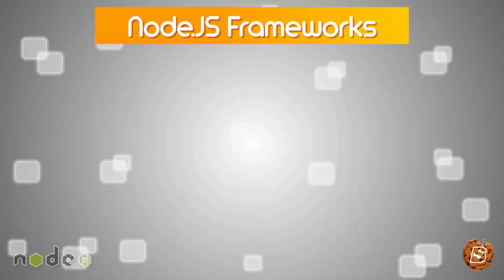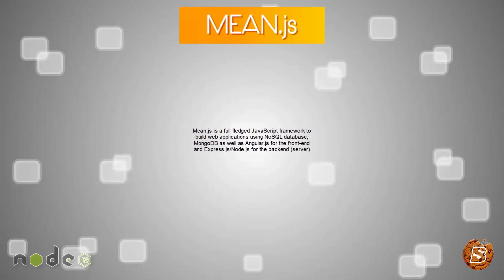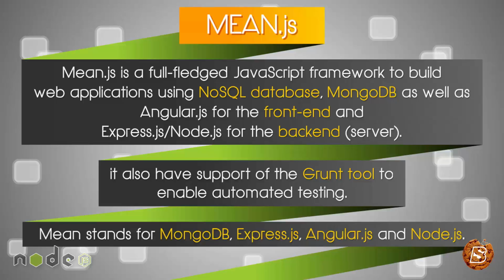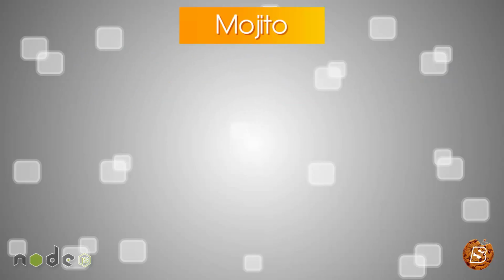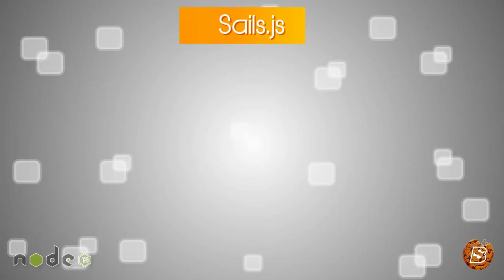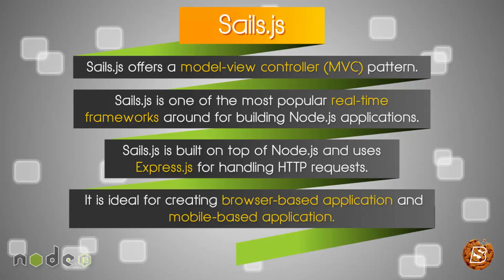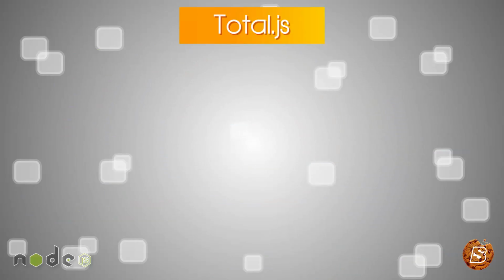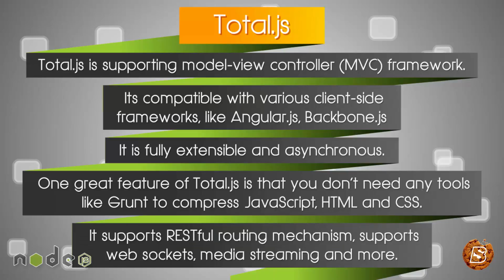Master Node JS : Node js frameworks - Web Development